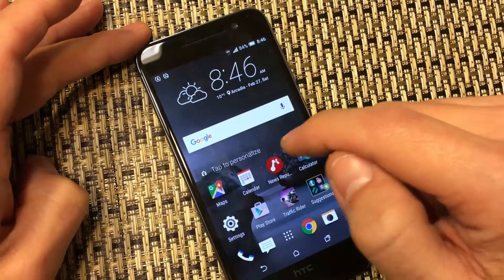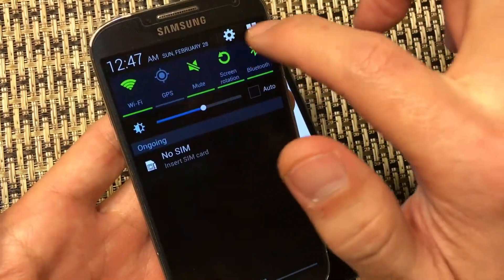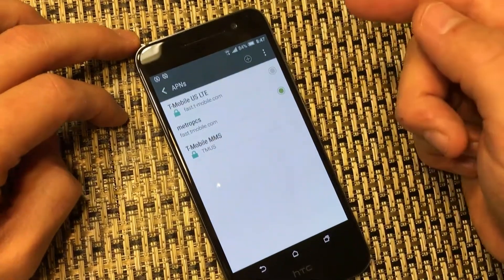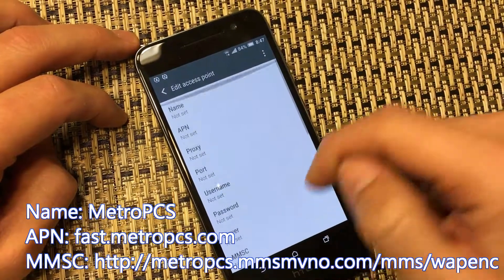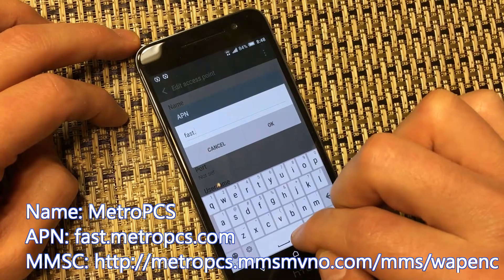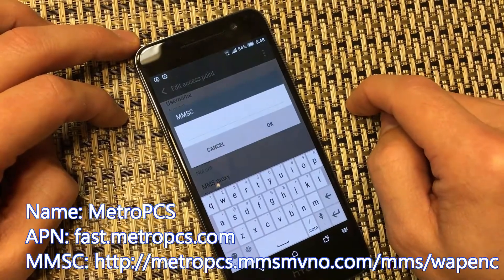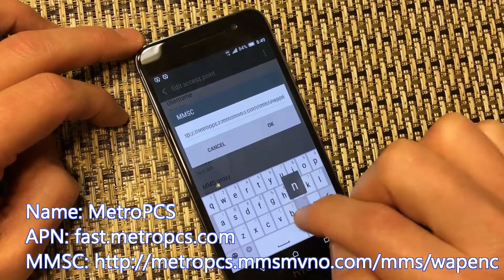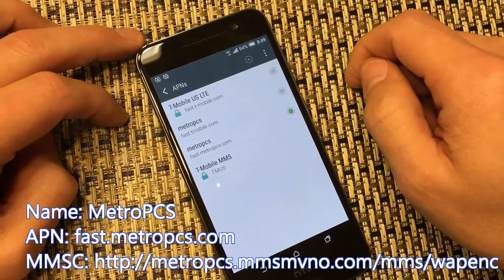ALL SMARTPHONES: HOW TO GET 4G LTE MOBILE DATA ON METROPCS? PROBLEM SOLVED!!!!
If you have a plan with MetroPCS and you can make calls and send/receive text but cannot surf the net or use any apps that require internet data then watch this video. You need to setup your APN settings as in this video. I hope this video get your mobile data up and try to send a photos via sms text. You should be able to do this as well. Cheers!

Any subs, likes, shares are all appreciated!